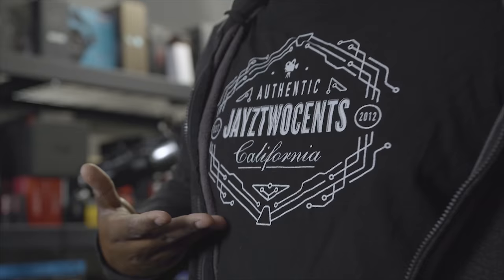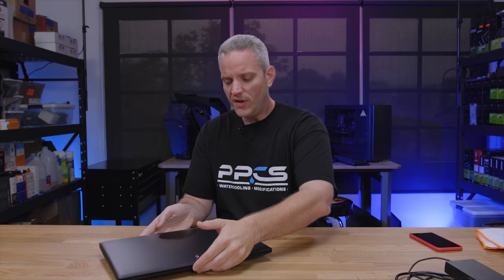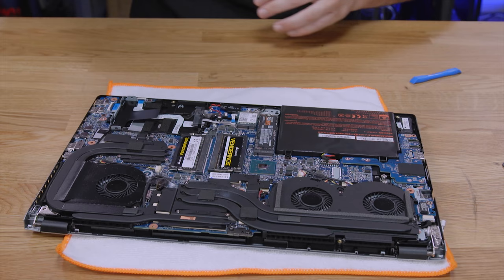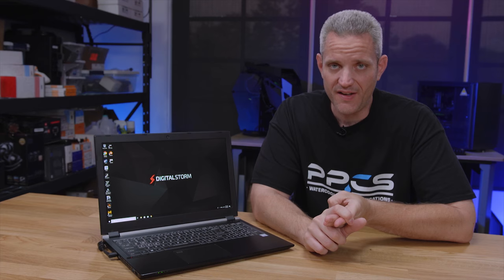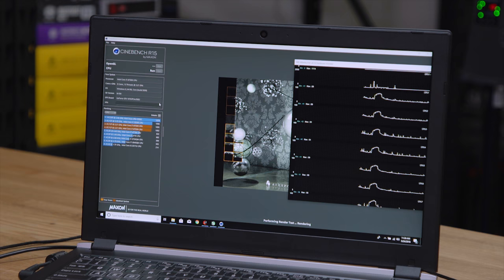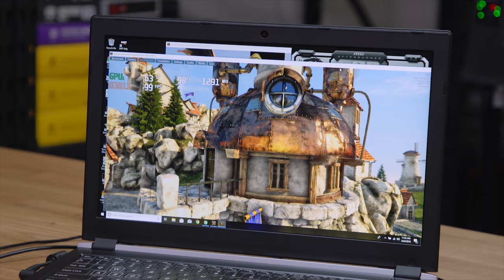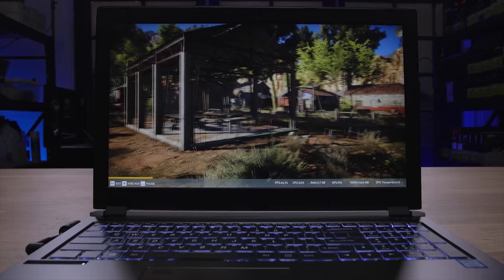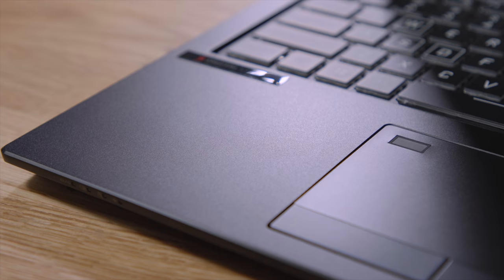This thin laptop beats many DESKTOPS! Digital Storm Equinox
This Digital Storm Equinox sports Intel's new 8th Gen 6 core hyperthreading CPUs and Nvidia MAX-Q technology, but is it worth it?

► Amazon US
► Amazon UK
► Amazon Canada

About JayzTwoCents